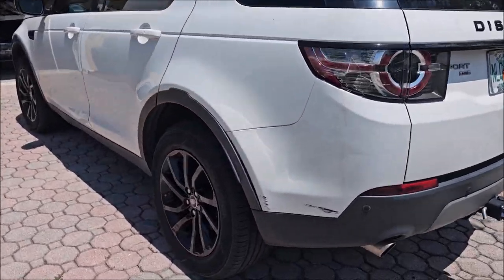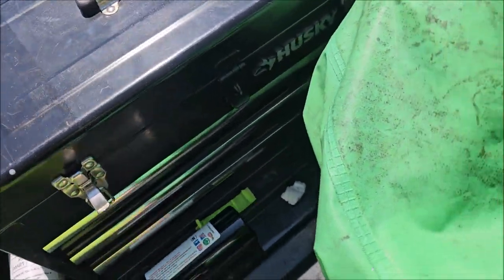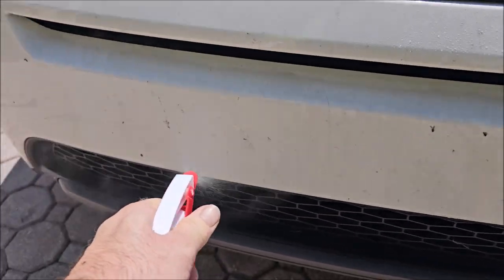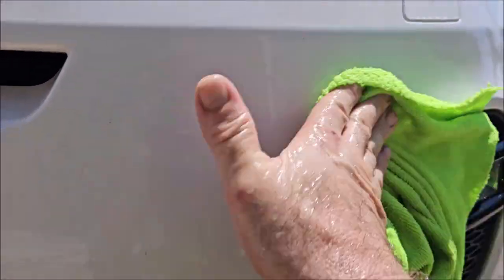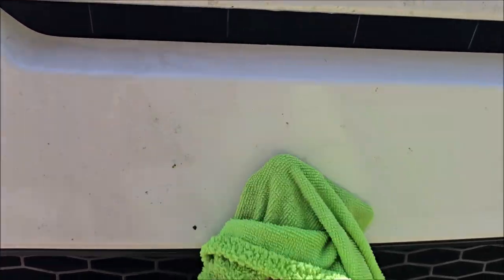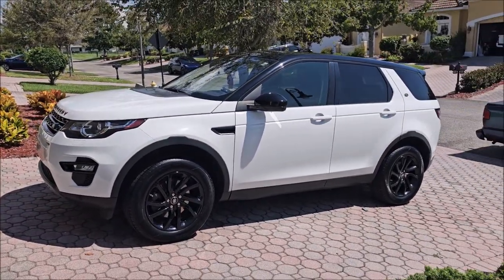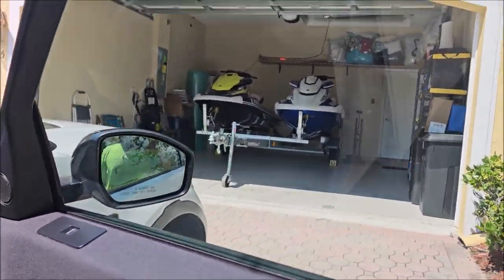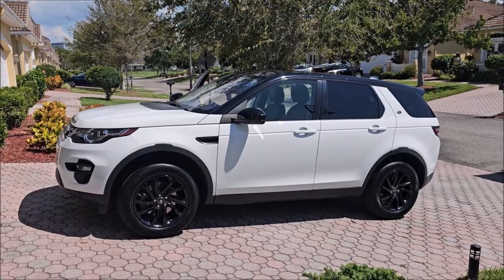2022 LAND ROVER DISCOVERY SPORT DETAIL & 2024 DETAILING PRODUCT & PACKAGES INFO